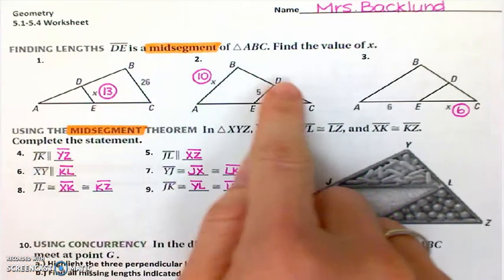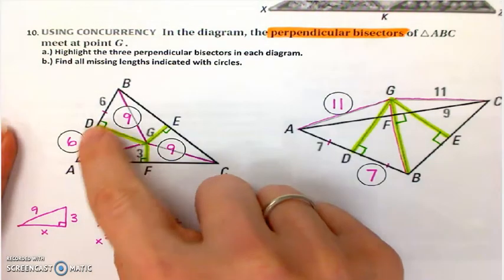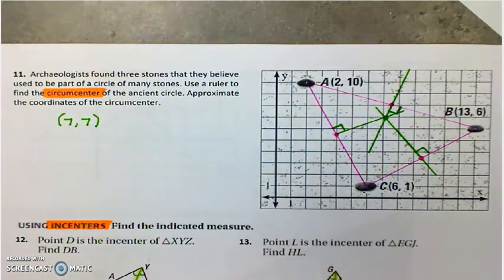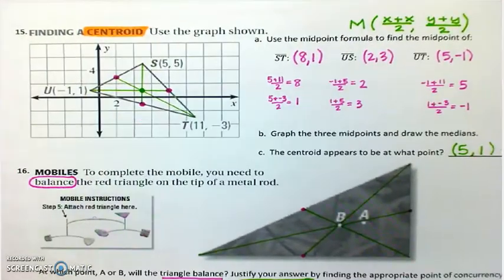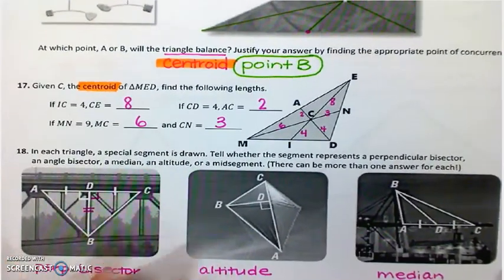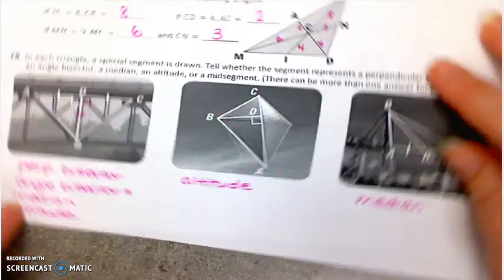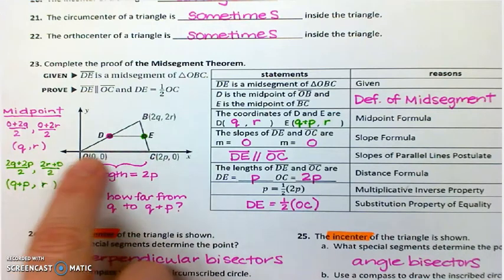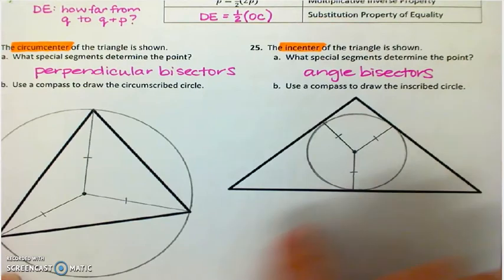Special Segments in Triangles 5.1-5.4 Worksheet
A quick explanation/check of your worksheet. I misspoke on #16, but all work and answers are correct! :)